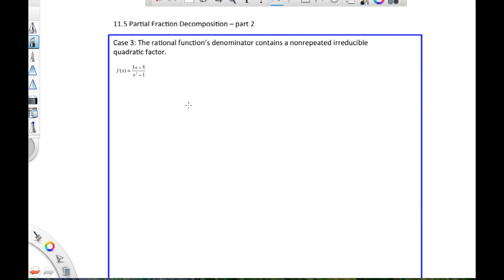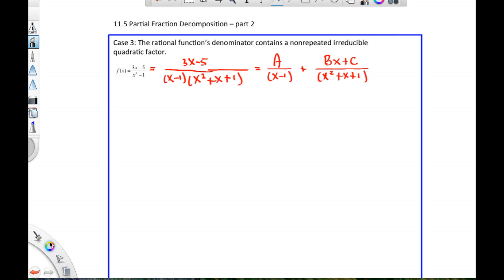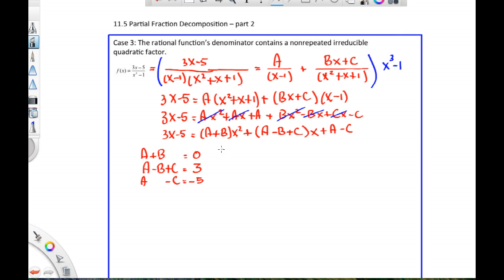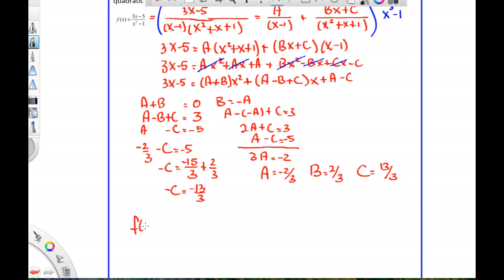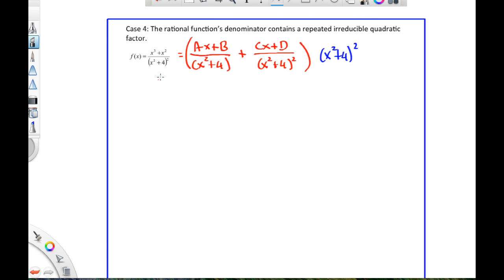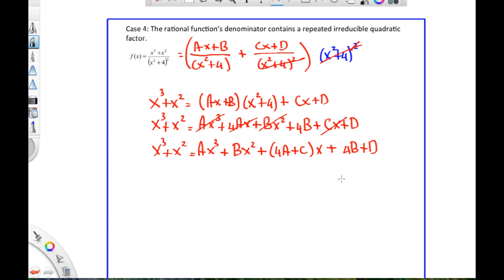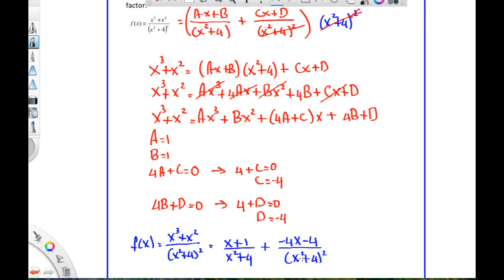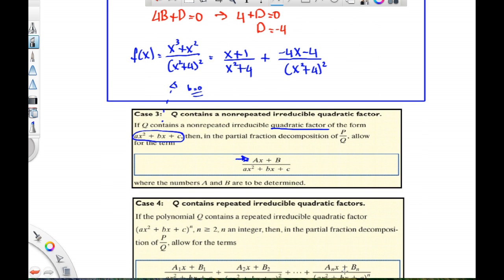Precalc 11.5 Partial fractions part 2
Two more types of partial fraction decomposition:non repeated irreducible quadratic factor and a repeated irreducible quadratic factor.